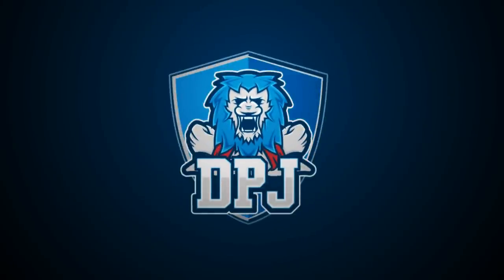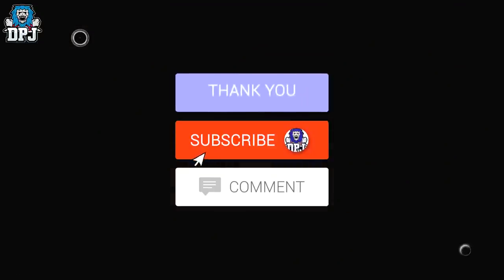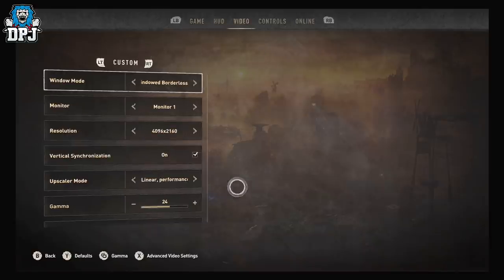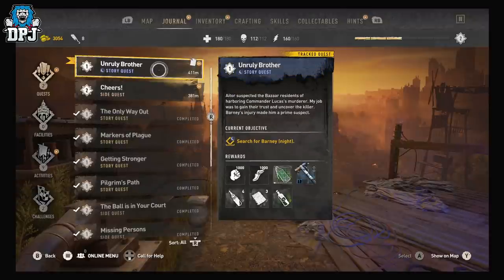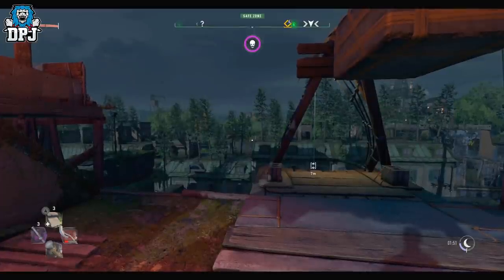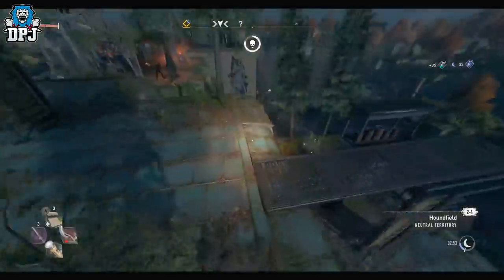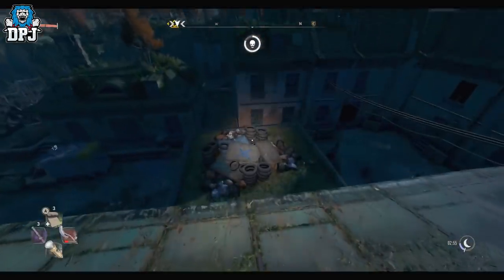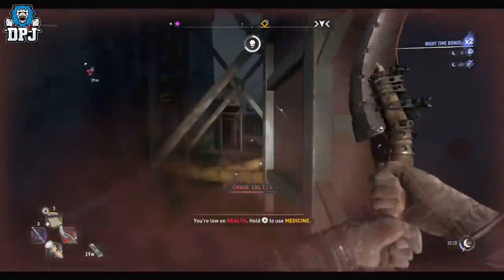Dying Light 2: After Day 1 Patch TESTING & THOUGHTS - 1000+ Bug Fixes - Post Patch Gameplay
So having played 23 hours before the day one patch arrived, I thought Id do a quick video seeing if I can notice a major difference after the v1.0.3 patch with the 1000+ bug fixws applied.